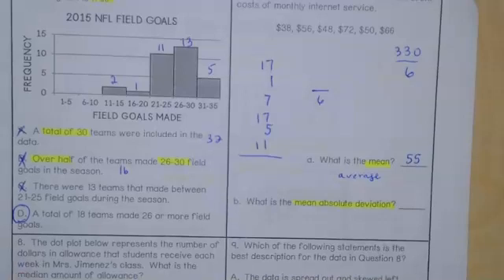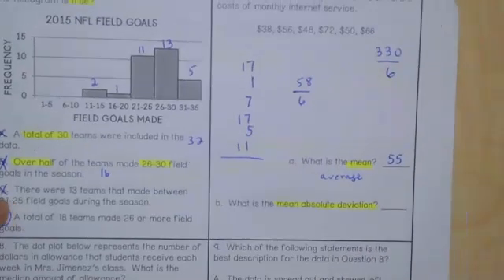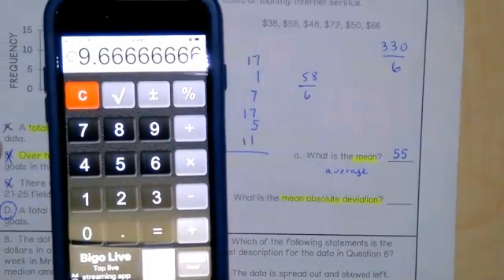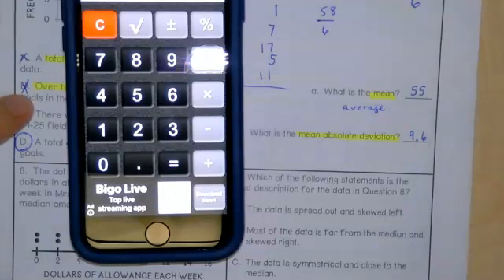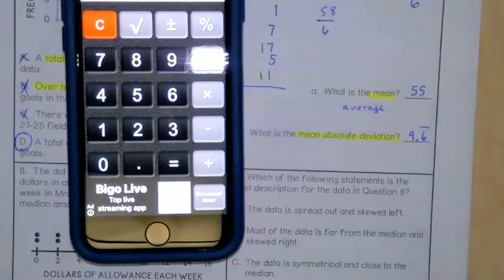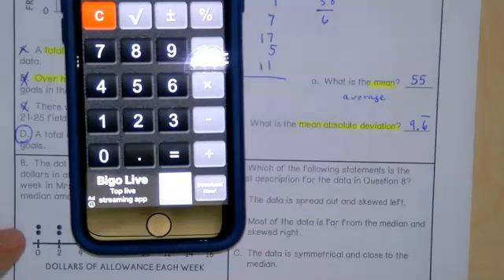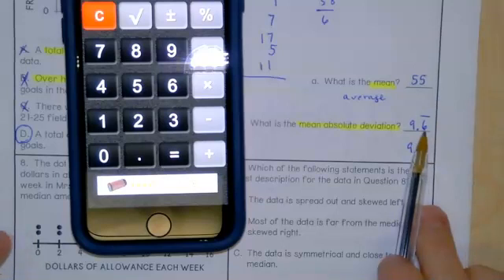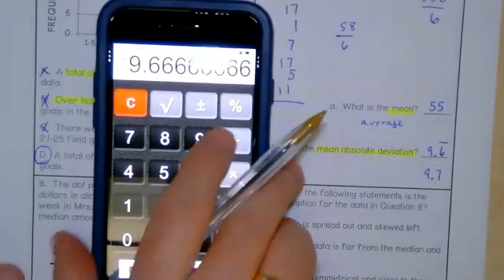Statistics Unit Test part 1